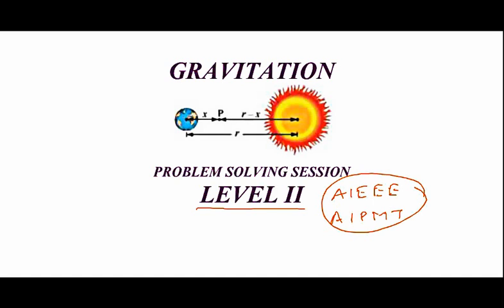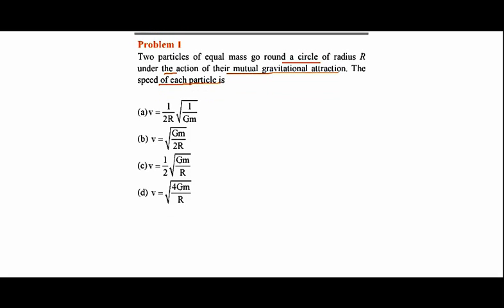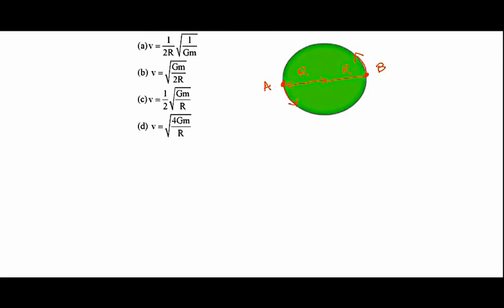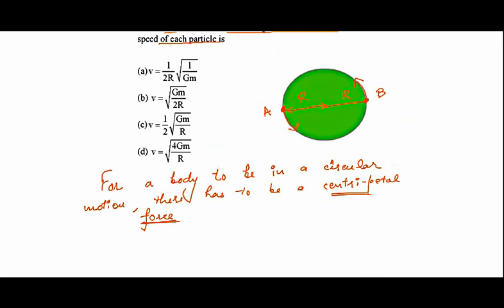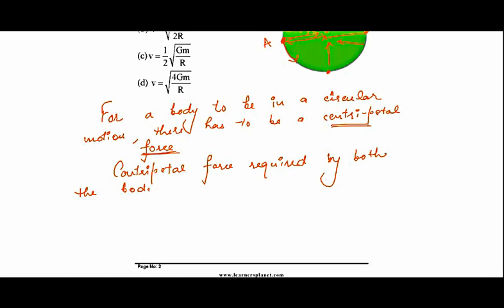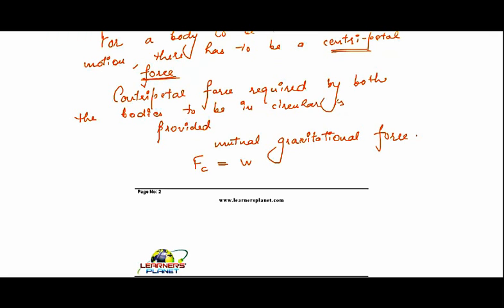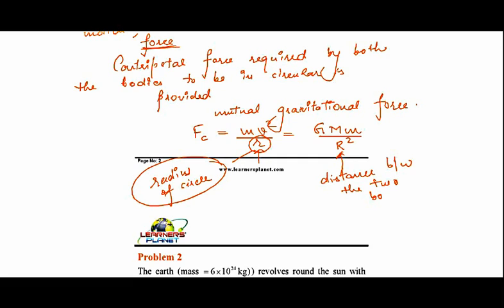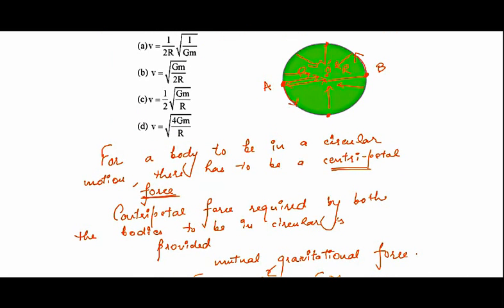Gravitation Problem Solving Lecture 4